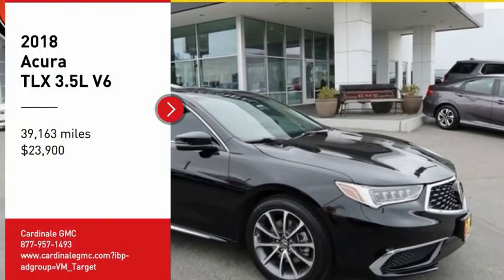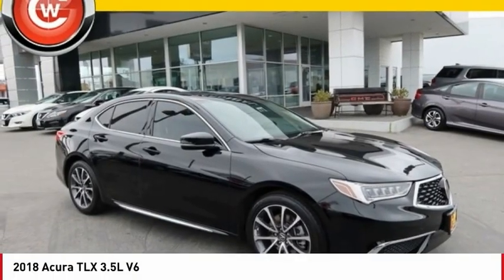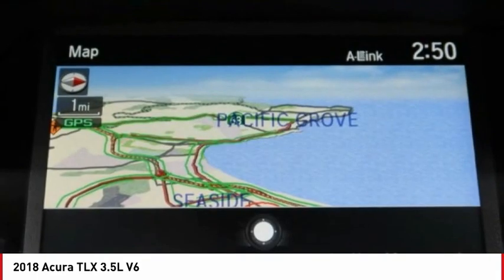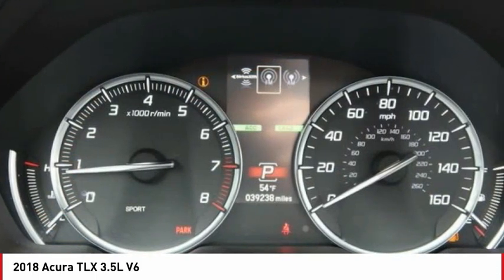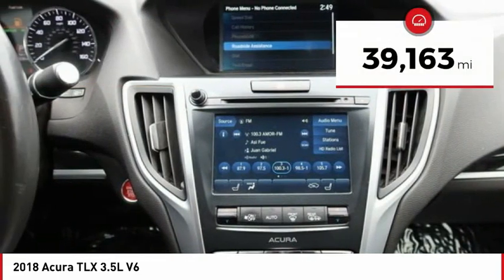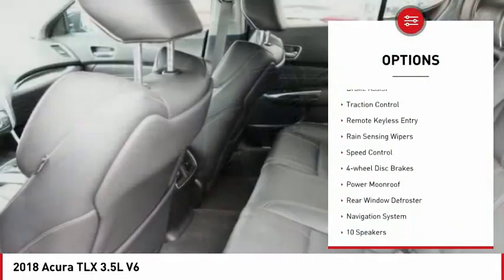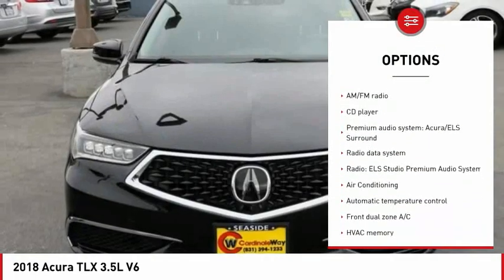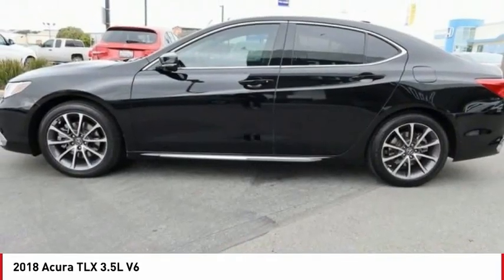2018 Acura TLX 3.5L V6 FOR SALE in Seaside, CA U29620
2018 Acura TLX 3.5L V6

Cardinale GMC
2 Heitzinger Plaza

Want us to come to you? No problem! In case we missed a picture or a detail you would like to see of this 2018 TLX, we are happy to send you A PERSONAL VIDEO walking around the vehicle focusing on the closest details that are important to you. We can send it directly to you via text or email. We look forward to hearing from you! Recent Arrival! CARFAX One-Owner. Priced below KBB Fair Purchase Price! Clean CARFAX. RARE HARD TO FIND. HURRY!!!, CLEAN CARFAX, ONE OWNER, SUPER LOW MILES!!!, RED TAG SALE!! HURRY. , LEASED VEHICLE, SERVICED REGULARY, BLUETOOTH, LEATHER, Alloy Wheels, Backup Camera, Memory Package, Moonroof, Navigation System, Power Mirror Package, Premium Audio Package, Sunroof/Moonroof. Crystal Black Pearl 2018 Acura TLX 3.5L V6 w/Technology Package FWD 9-Speed Automatic 3.5L V6 SOHC VTEC 24V 20/32 City/Highway MPG Awards: 2018 KBB.com 10 Best Luxury Cars Under 35,000 2018 KBB.com 5-Year Cost to Own Awards Kelley Blue Book Brand Image Awards are based on the Brand Watch(tm) study from Kelley Blue Book Market Intelligence. Award calculated among non-luxury shoppers. Kelley Blue Book is a registered trademark of Kelley Blue Book Co., Inc. We develop outstanding relationships where EVERYBODY wins! Vehicle price and availability are subject to change without notice.